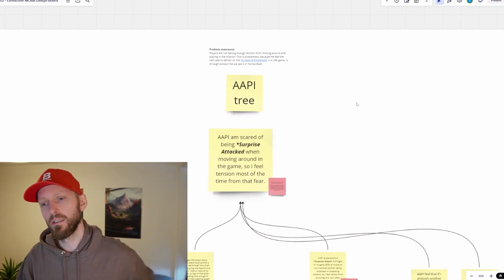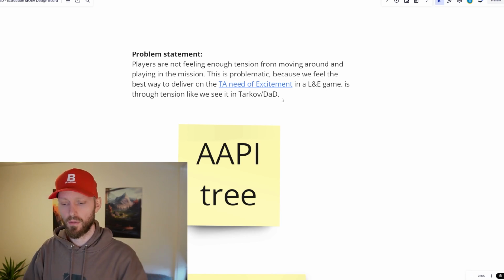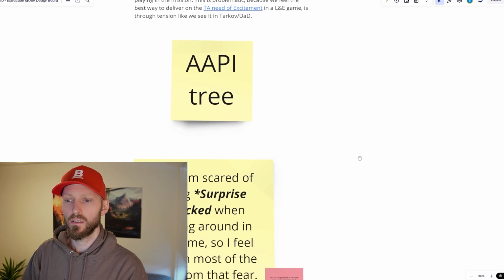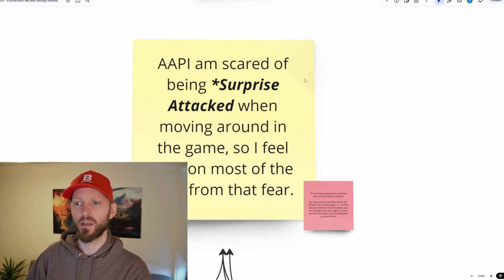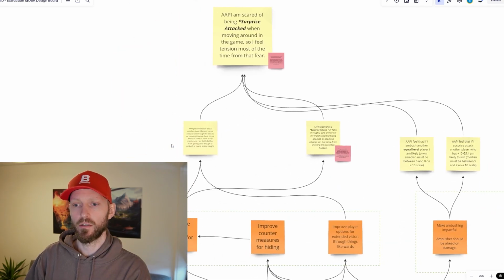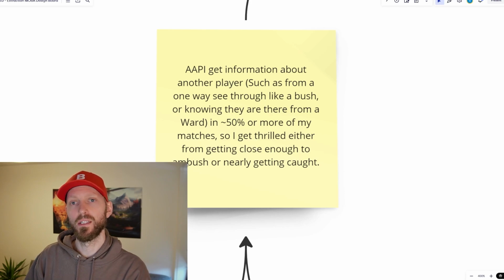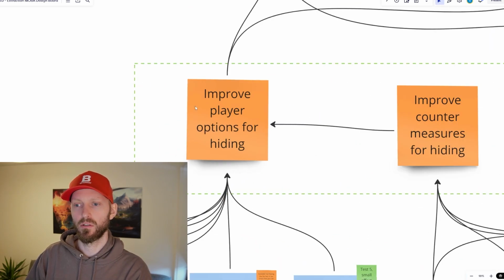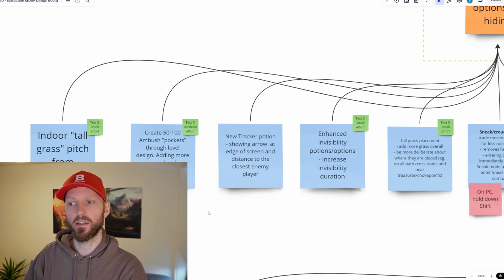Dwarf Talk #7 - Our Design Process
Heyo Everyone,

This video should be extra interesting for those of you who are interested in game development. Let us know what you think!